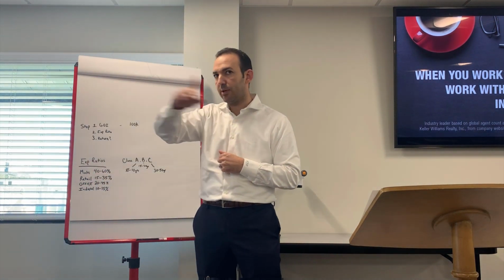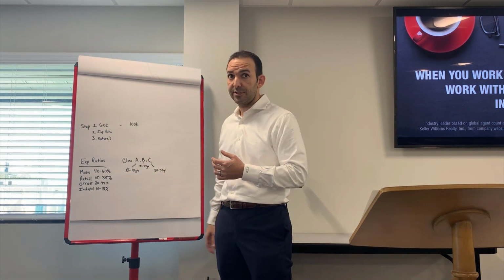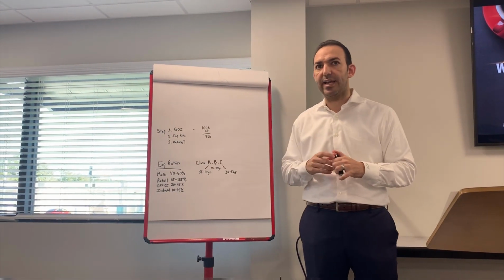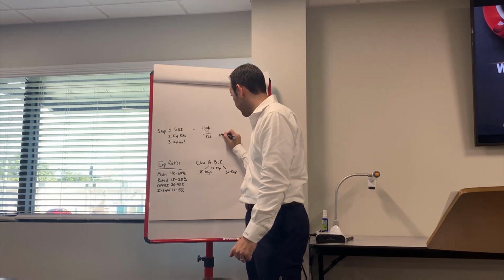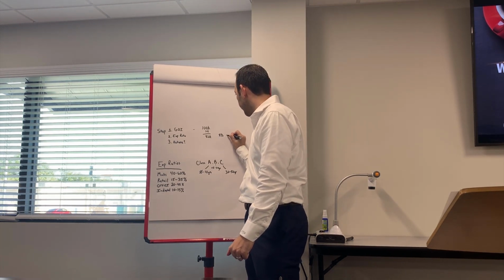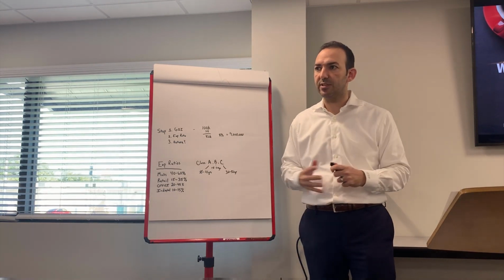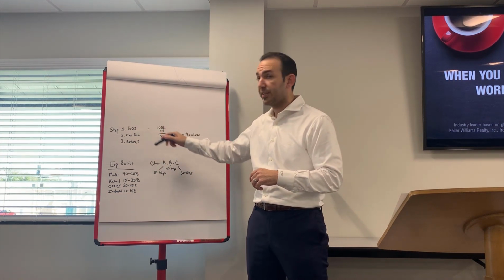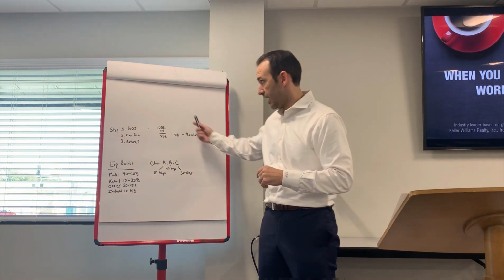How to determine the value commercial property?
How to determine the value commercial property? Quickly assess if the asset is worth your time. You only need a little bit of information to determine if you want to move forward.

This channel is for investors that want commercial real estate information and quality business insight. I'm a commercial real estate broker in Florida, and I've been investing for some time now. I started this channel in hopes of educating investors. I believe genuine information is hard to come by, or you'll end up paying ridiculous sums of money for it because you went to some event a guru was conducting. That's absolute BS, and I will try my very best to give you as much insight as I possibly can. I've committed to sharing as much intelligent advice as I can with new and experienced investors. My goal is to empower you with the knowledge needed to make sound investment decisions